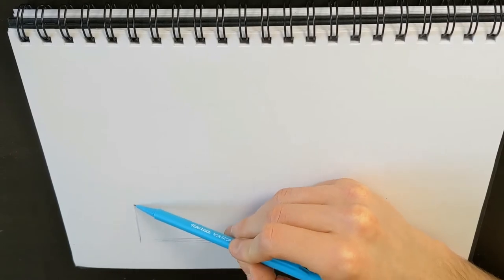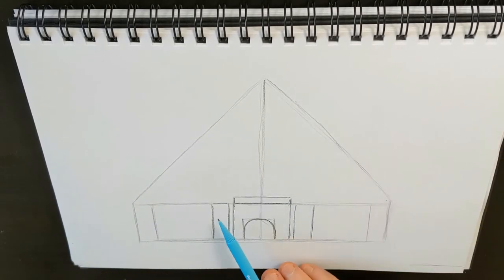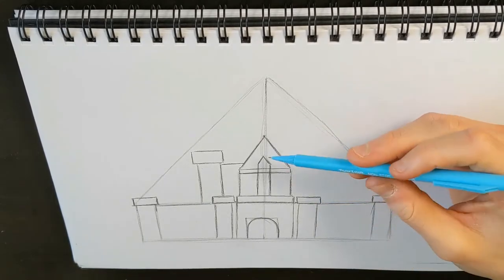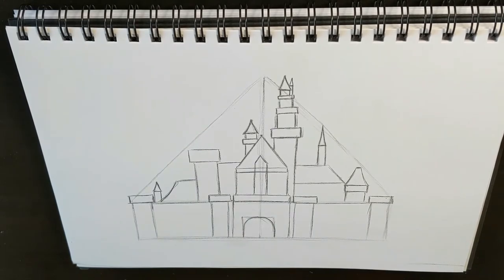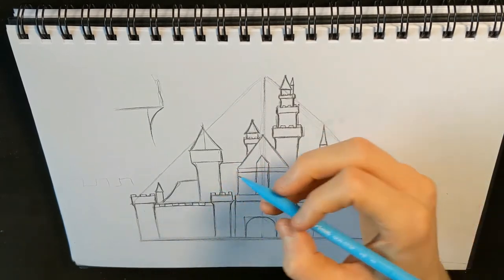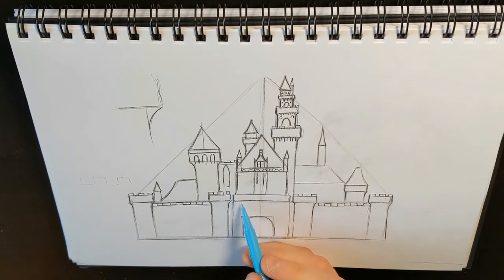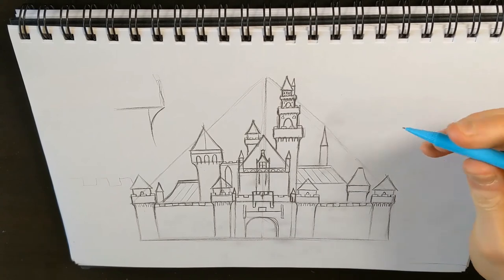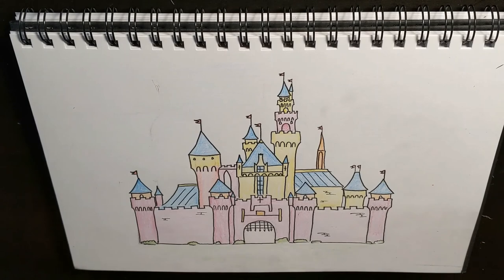How To Draw A Disney Castle (Easy, Kids, Drawing Tutorial)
In this tutorial we will be learning how to draw a Disney Style castle using basic shapes to plan out the castle. For this tutorial all you will need is a pencil, a piece of paper, a rubber and some colouring crayons.